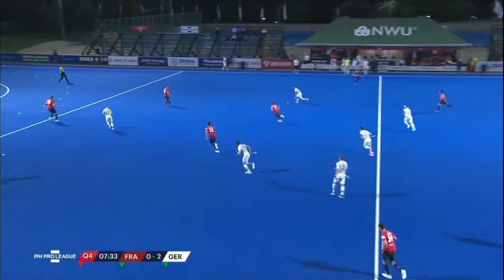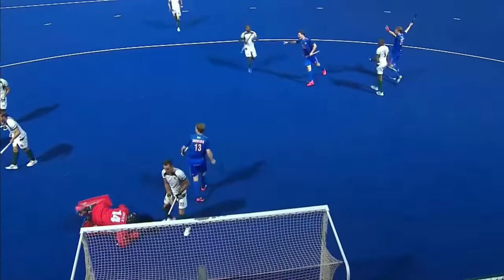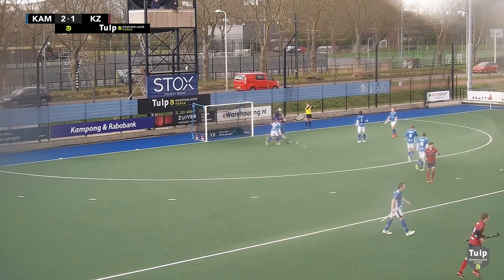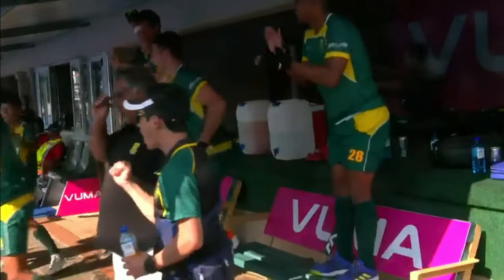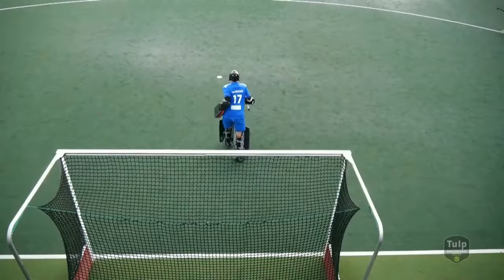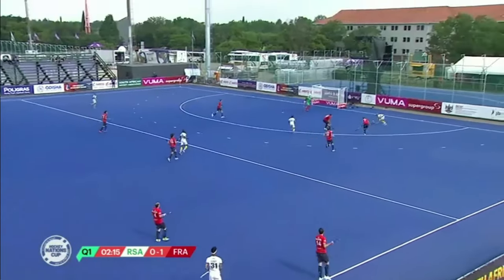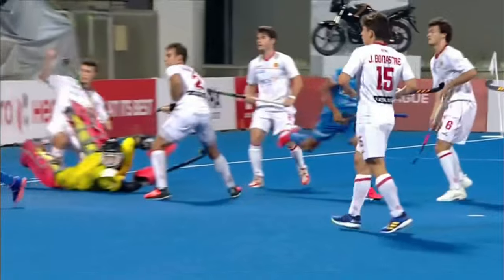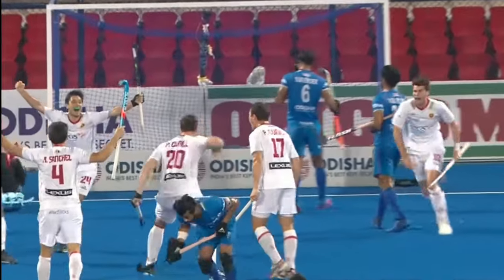Best Field Hockey Goals of 2022 [Part 1]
2022 has been an amazing year for field hockey and this video will show the greatest goals scored in 2022 in International hockey and a host a domestic leagues.

Comment which goal was your favorite in 2022!